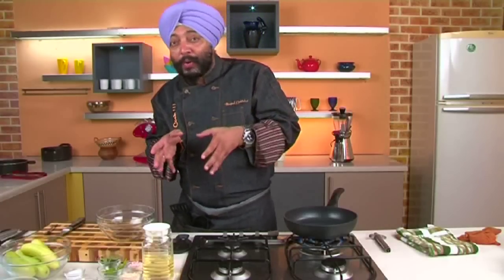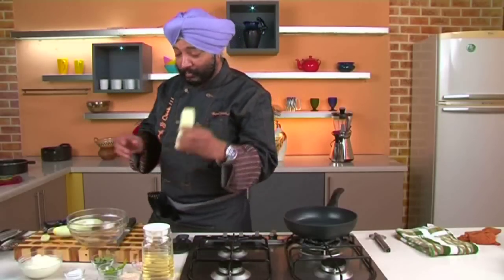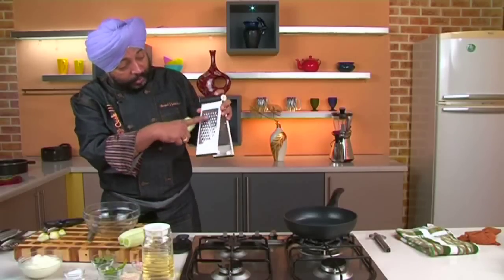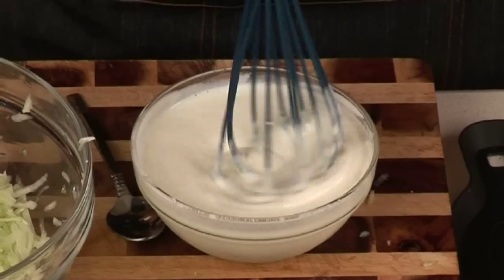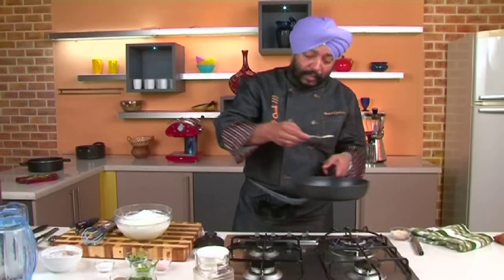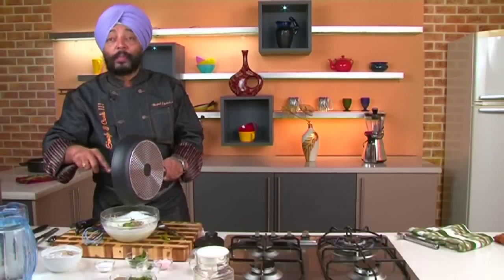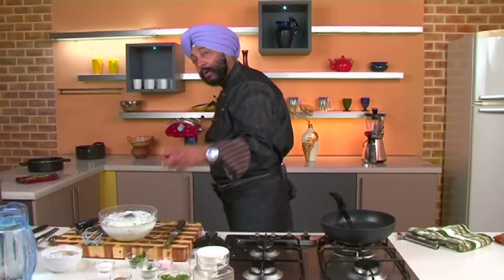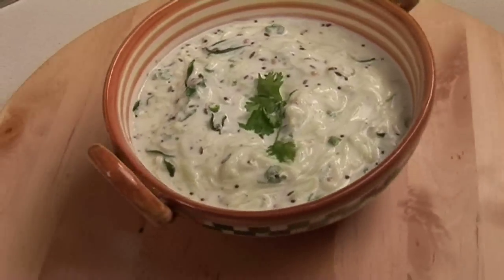Cucumber Raita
Just Chill - The ultimate, refreshing and tasty raita recipe